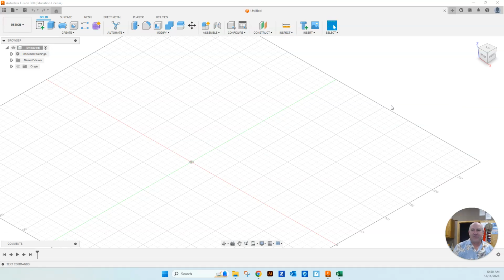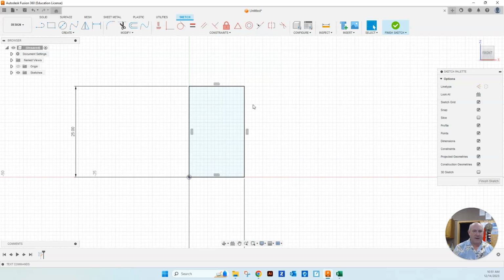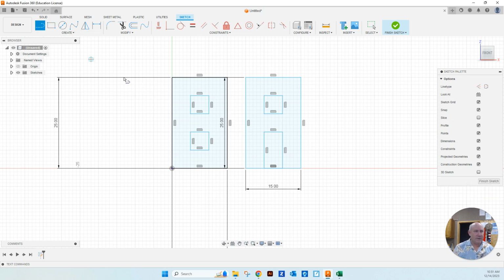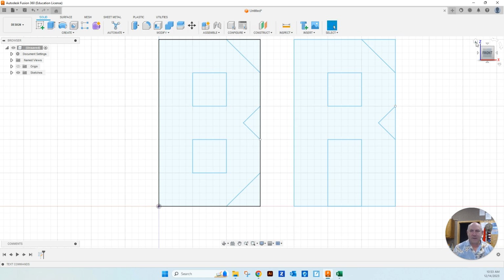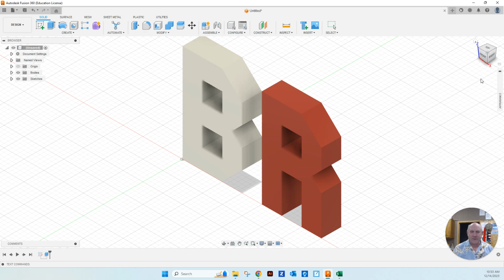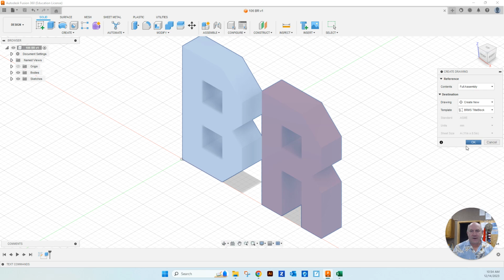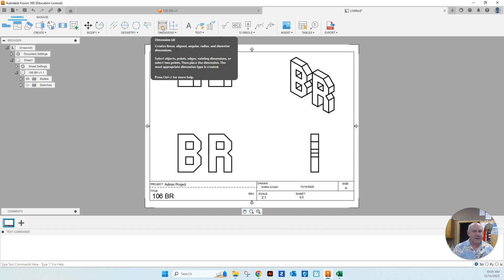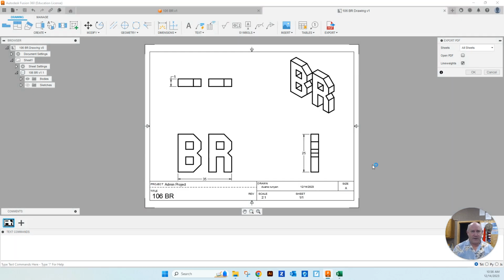TitleBlock BR Fusion360